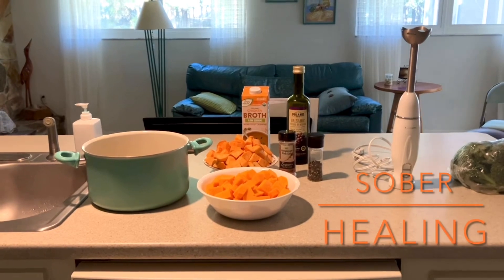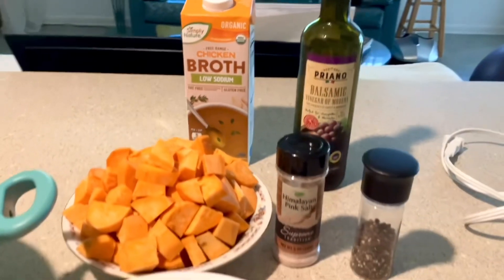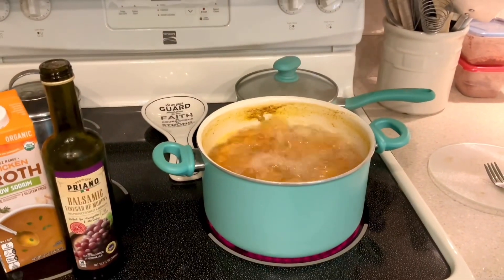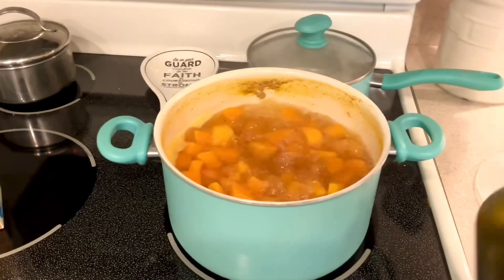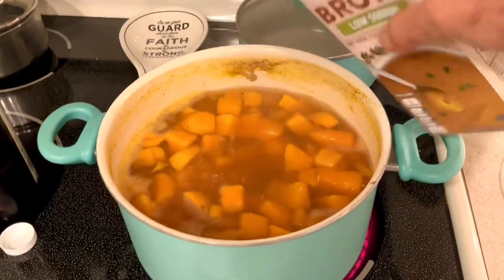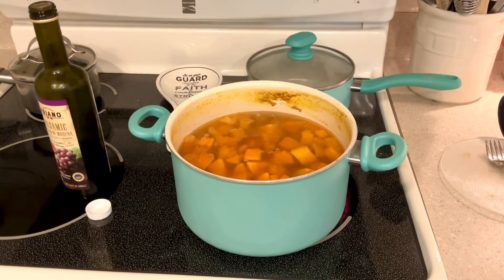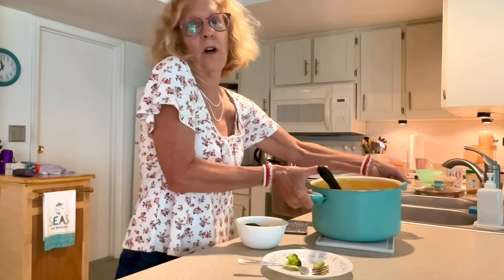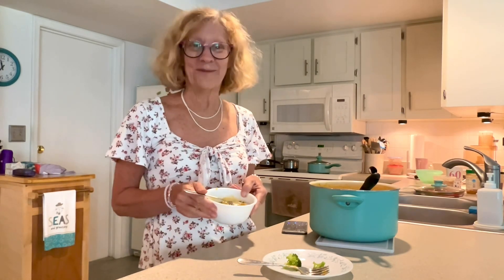Butternut sweet potato soup. My absolute favorite!